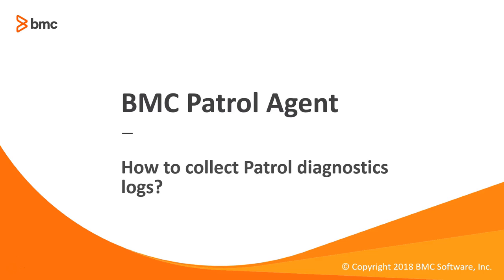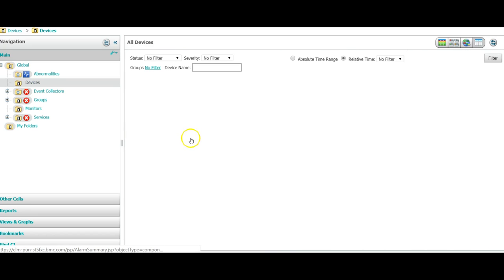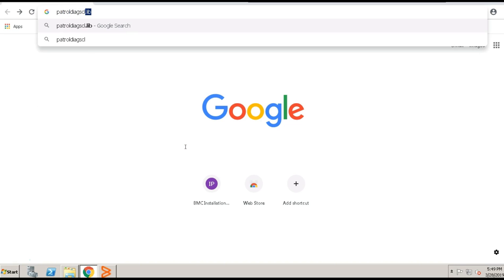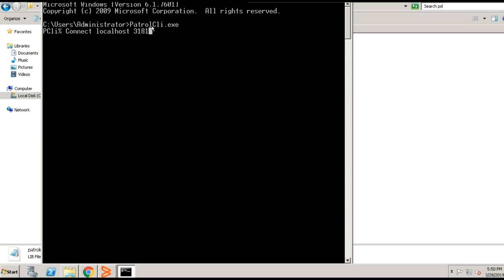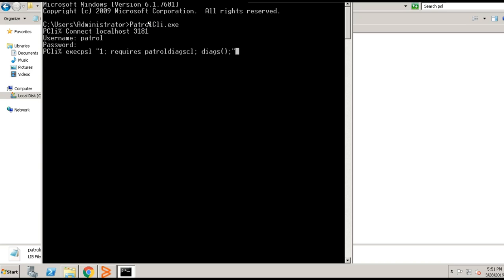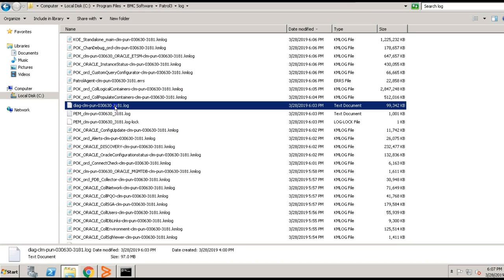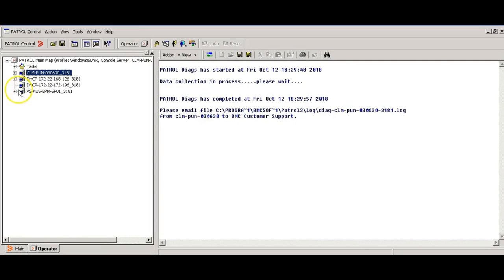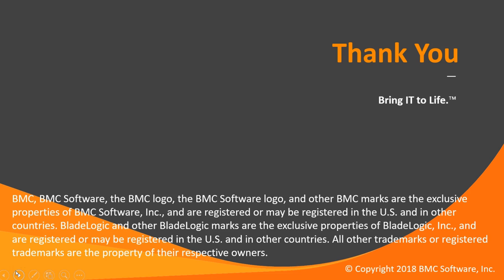BMC TSOM Patrol: How to Collect PATROL Agent Diagnostic Logs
This video depicts how to collect the PATROL Agent diagnostic logs (Pdiags) using the TrueSight Infrastructure Management (TSIM) Console,  PatrolCli as well as the Patrol Central Console.